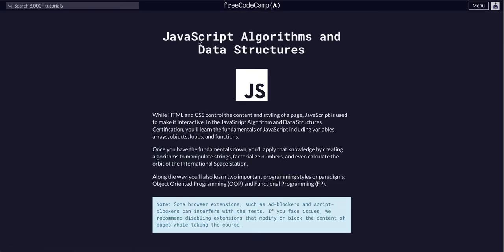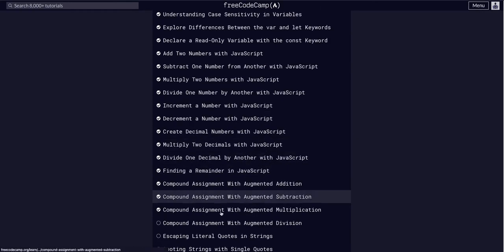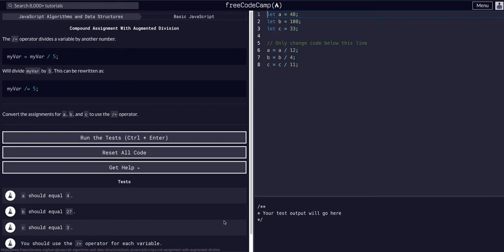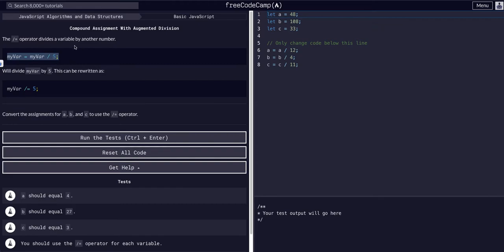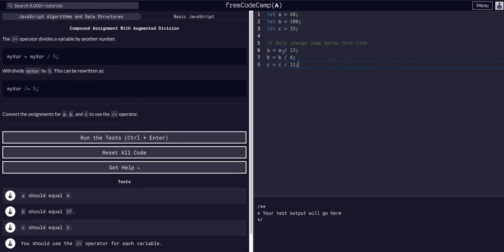Compound Assignment With Augmented Division - Free Code Camp Help - Basic Javascript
Compound Assignment With Augmented Division Challenge